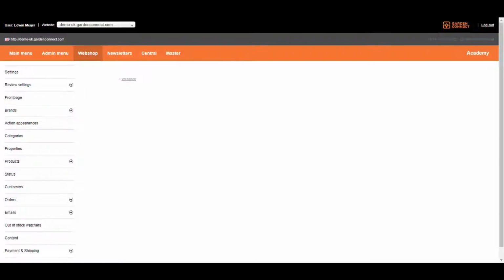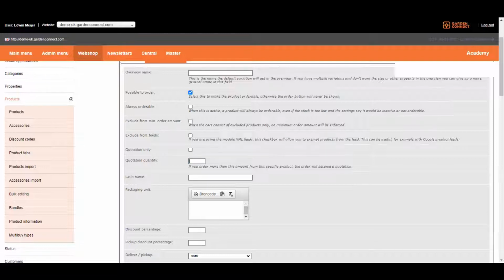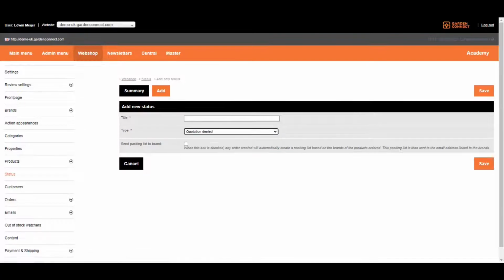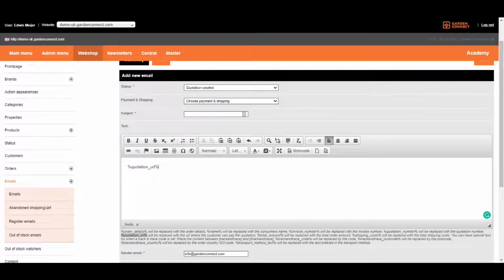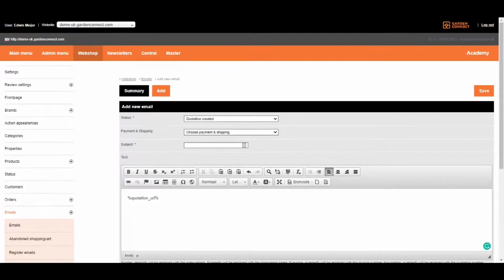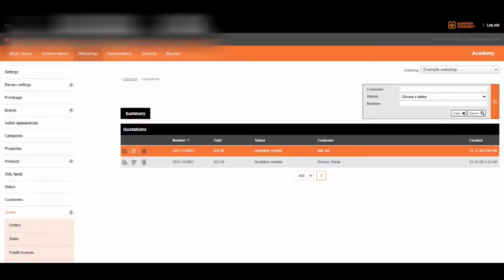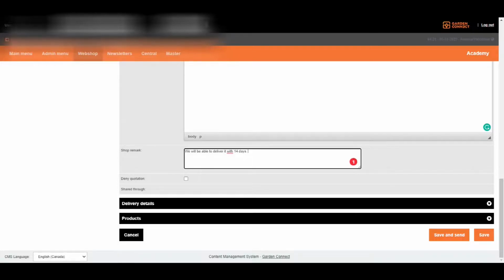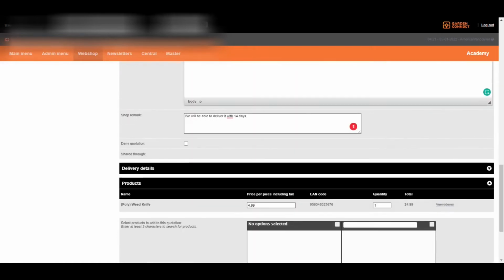The Q&A series - part 11, Quotations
This is the Garden Connect Academy course in which we answer frequently asked questions of our users. This video is about quotations.

In this course, we're going to explain the following to you:
0:00 Intro
0:22 How to let visitors request a quote
1:53 How to process quotations

for tips, tricks & trends.